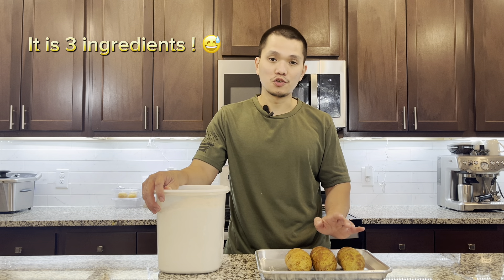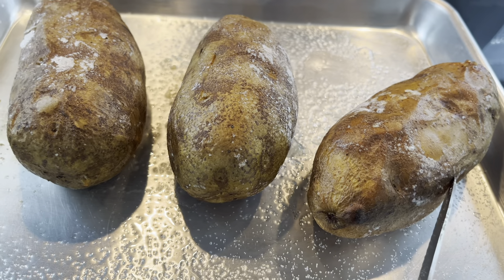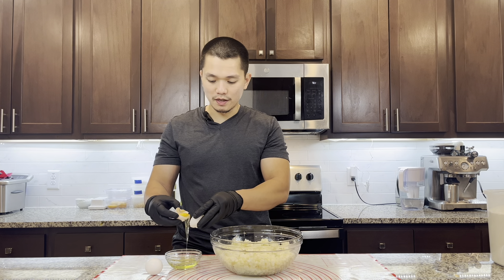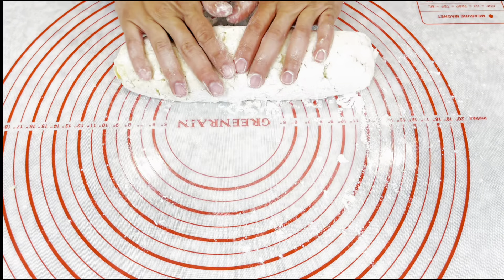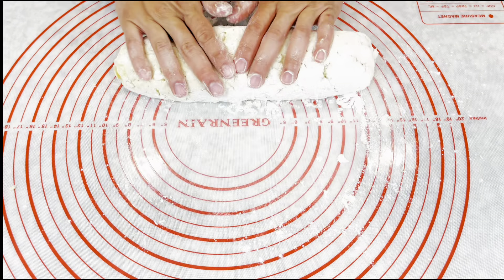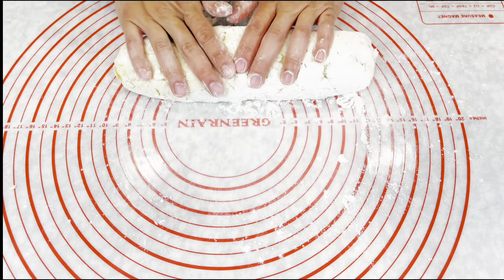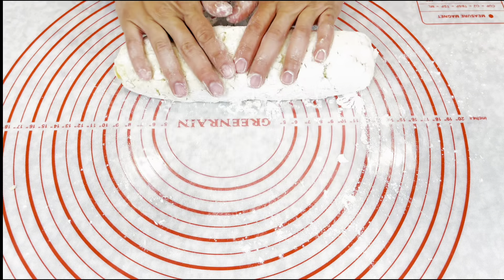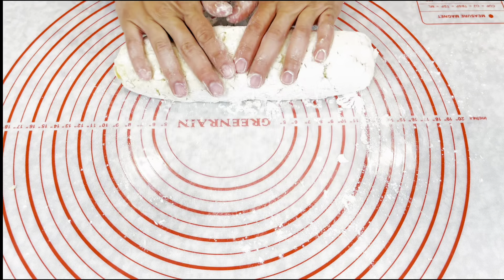Homemade Potato Gnocchi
One of the best way to up your pasta game ! Everyone in the families going to like this dish ! 🍝👌

Beer Battered Fish !